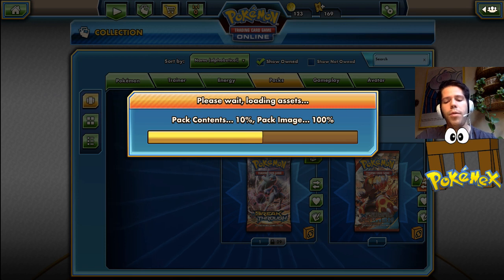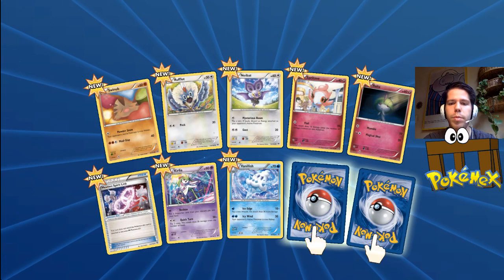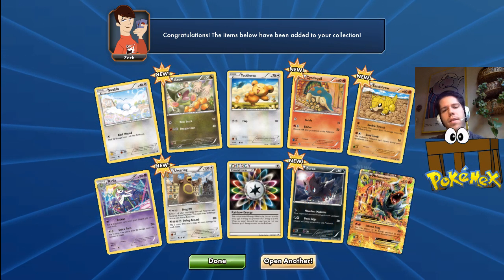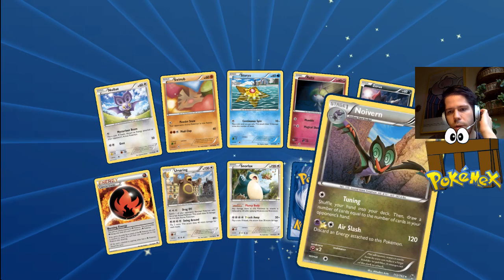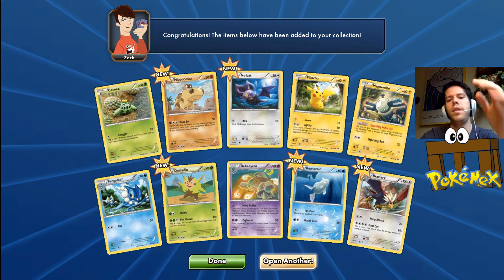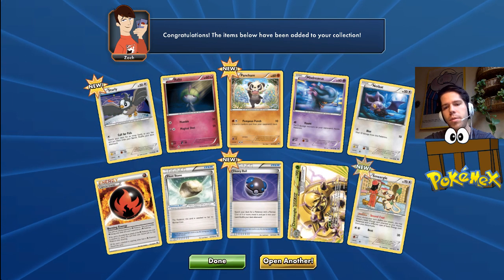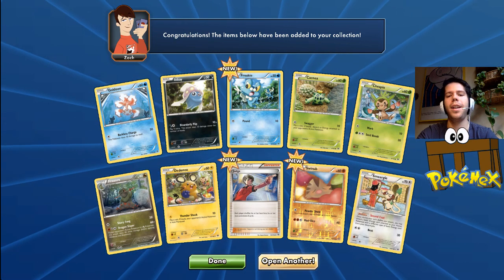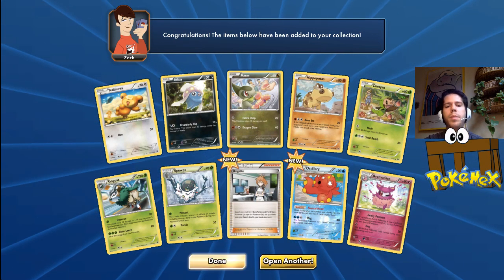[Pokemon TCG Online] XY BREAKTHROUGH Packs Opening + Opinion on new UI! Mega Mewtwo EX FA!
Pokemon XY BREAKTHROUGH Packs Opening! In this bonus video of the week, I open up 30 Pokemon XY BREAKTHROUGH boosters and get some pretty epic pulls! 2 BREAK cards, 5 EX's, not a bad haul to be honest, specially since 3 of those EX's were full arts!

Mega Mewtwo EX, Mega Houndoom EX, Chesnaught BREAK all show up in the video, along with interesting cards like Smeargle, Vivilion and Judge!

Below you can find different links so you can make sure you don't miss out on any videos!